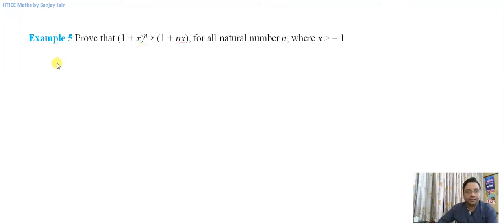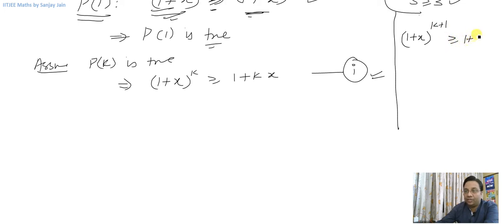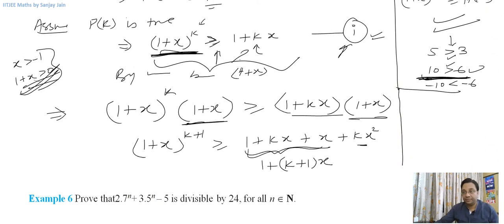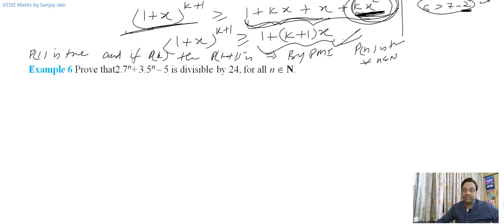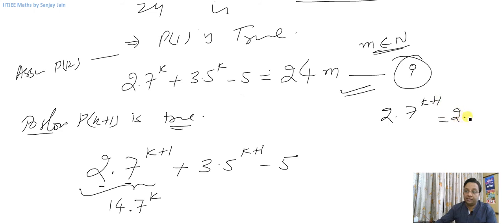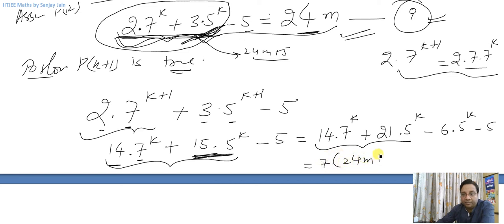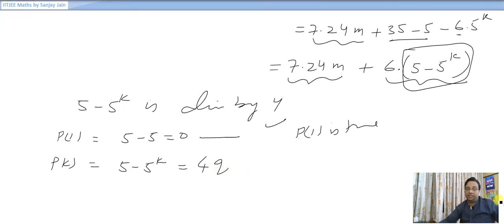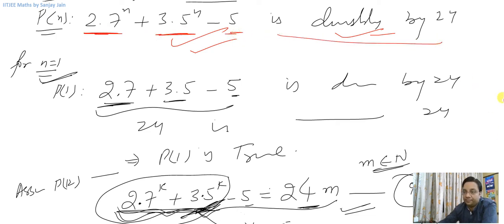CBSE Class 11th Principle of Mathematical Induction Ex 4.1 Part 3